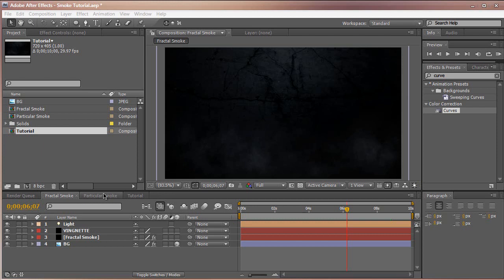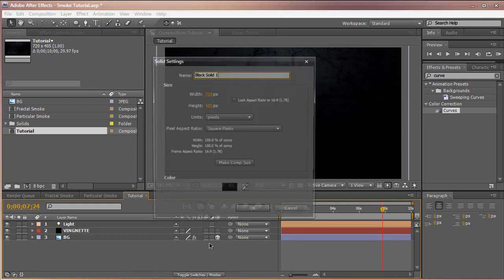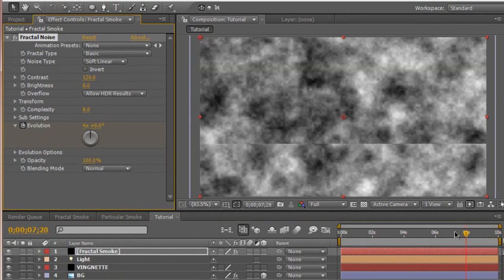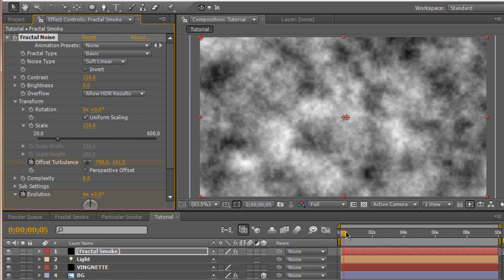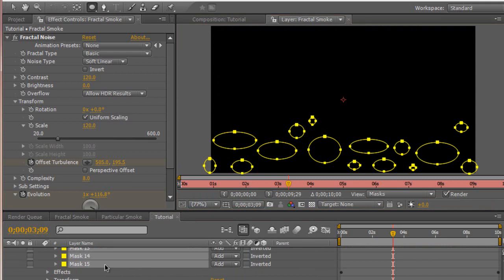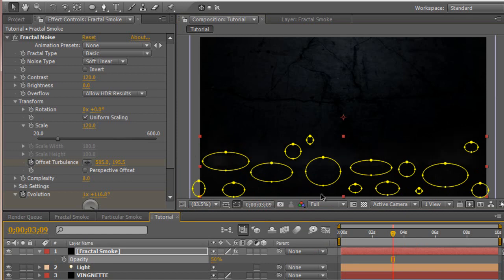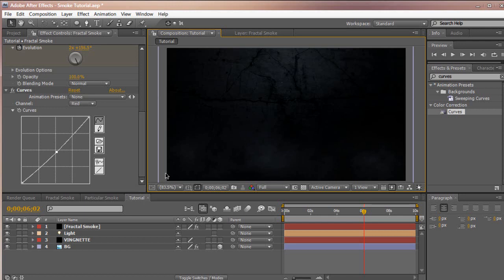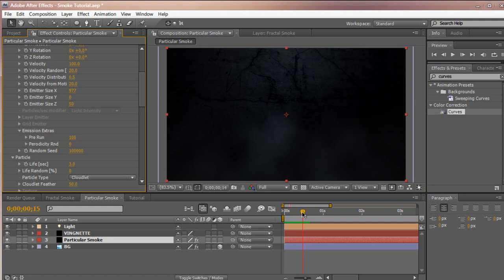AE: Create Smoke Using Only AE Built-In Tools & Plugins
A quick tip showing you how to create actual flowing smoke with only After Effect's built in plugins and tools. No 3rd Party Plugin Required.

Although Particular 2.0 is highly recommended, this method is for people who don't have a budget. Check my channel for more tutorials, animations, and quick tips